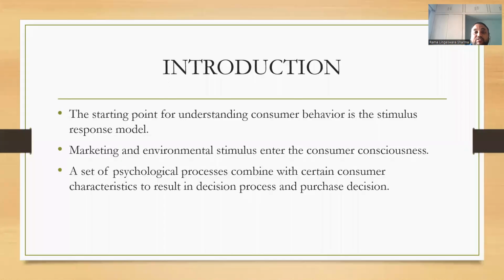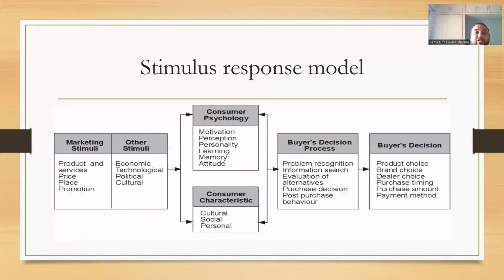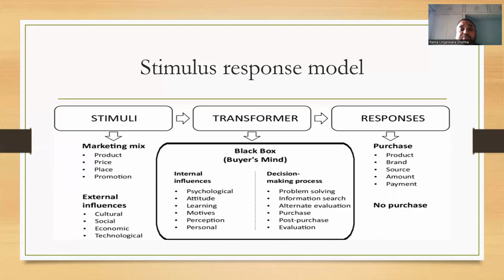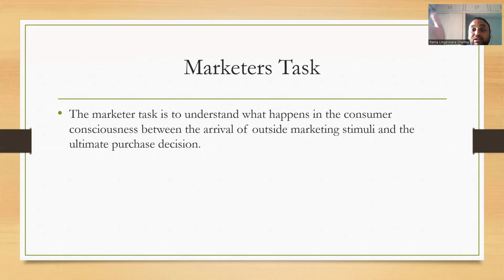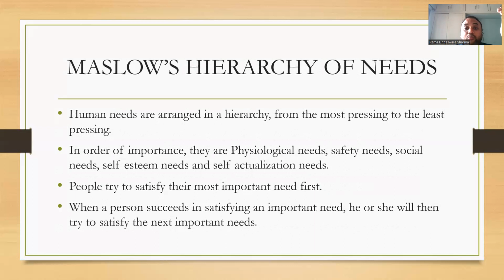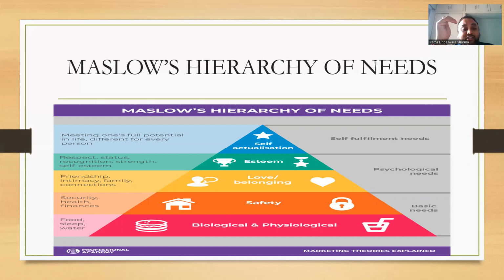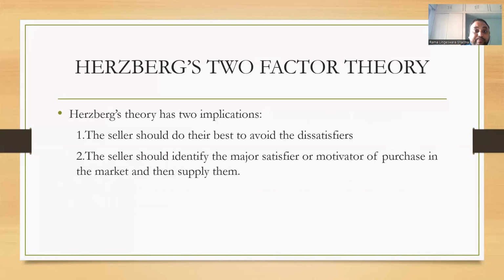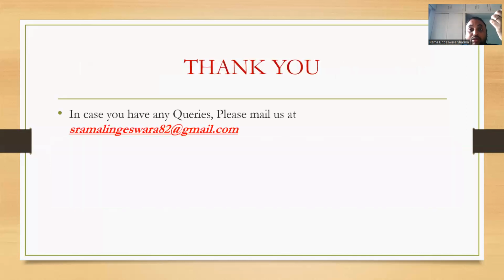consumer behavior for management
This lecture talks about basics of consumer behavior and talks about stimulus response model and also throws some light on motivation and Need based theories of motivation.
Useful for competitive exams, University exams of BBA and MBA.
Also helpful to beginers  in marketing profession